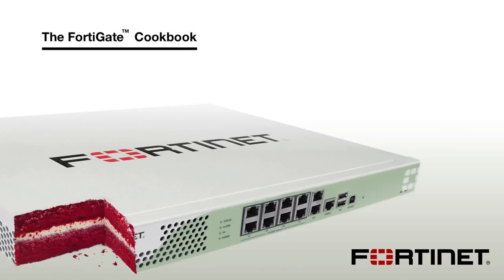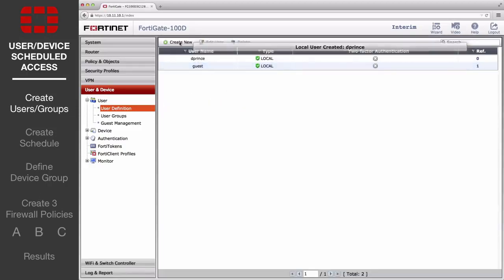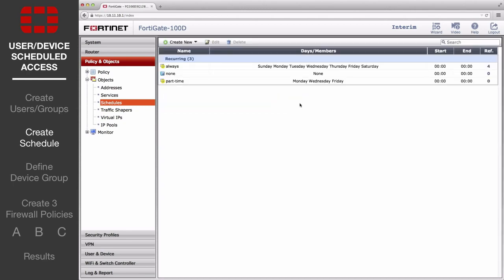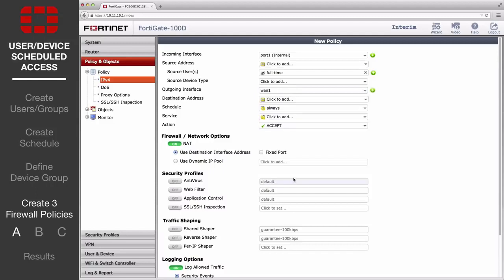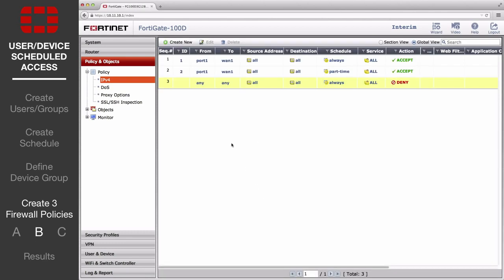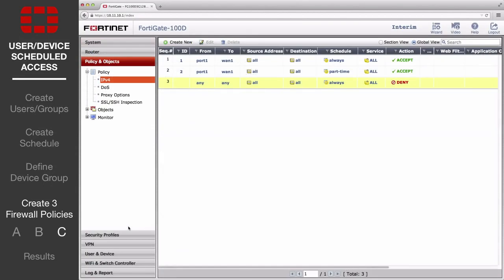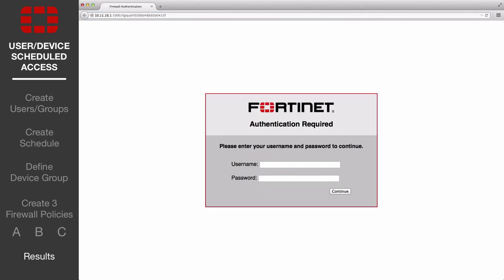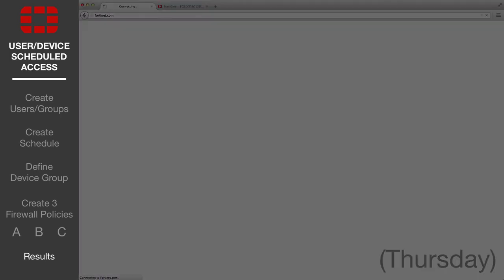FortiGate Cookbook User Device Scheduling 5 2